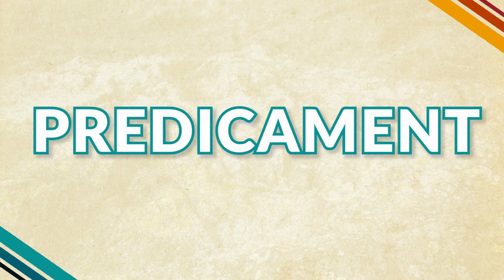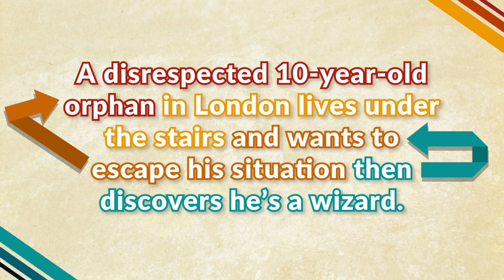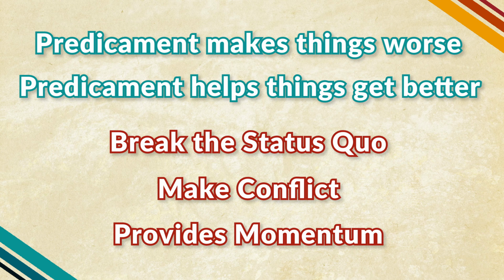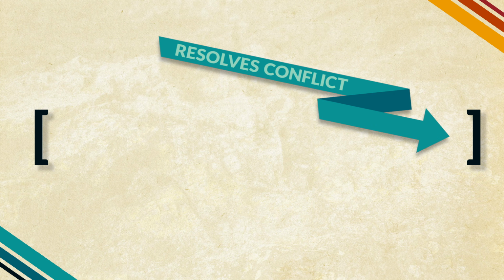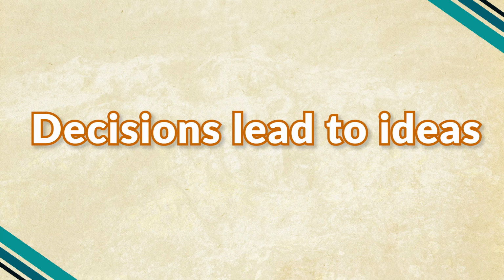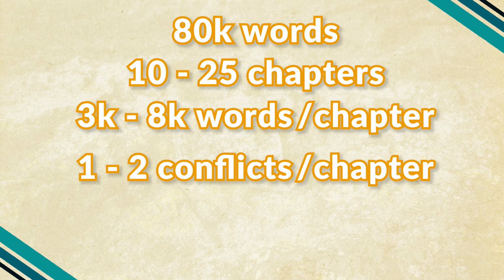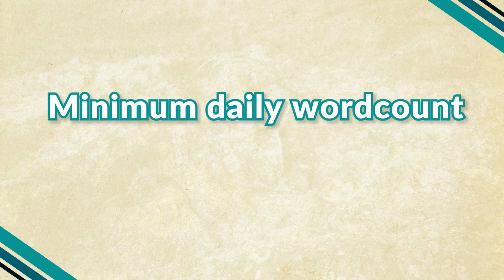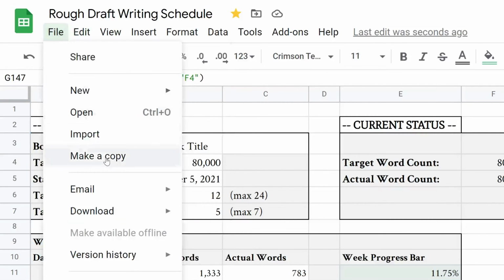Writing a Book - Plotting & Scheduling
Are you ready to write a book?

It may take some plotting before you get started, which can be daunting if you've never done it before. First, you need a story seed, and then you can choose which route you want to take.

I suggest Brandon Sanderson's bracket-plotting method for beginners over strict plot structures like The Hero's Journey.

Once you're done plotting, you'll want to develop a writing schedule to keep yourself honest. Then, write!

Hopefully, all these tips on how to write a book will help you finish your first draft!

Part 1 of our series on how to prepare to write a book:

A powerful spell checker and style editor that works wherever you do your writing!

Support local, independent bookstores (and Campfire Technology) by buying books on our Bookshop page.

//VIDEO CHAPTERS//
00:00​ - Introduction
00:47 - Phase 3: Planning
04:24 - Plotting Methods
08:27 - Phase 4: Write
11:43 - In Review